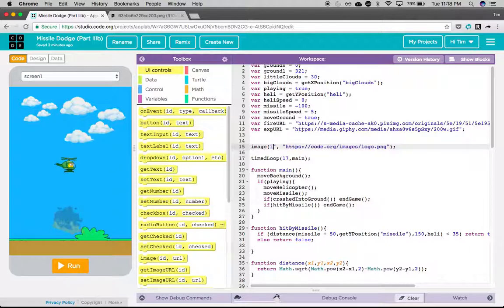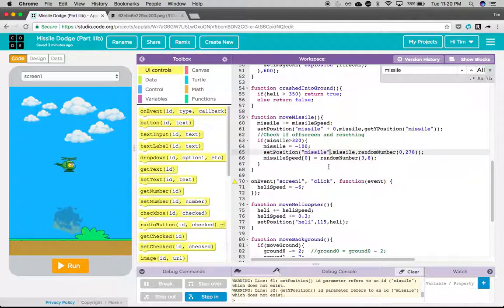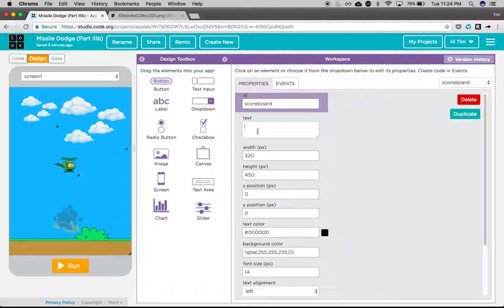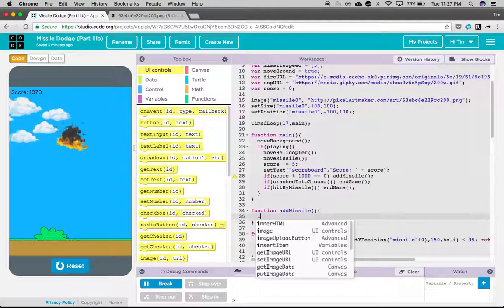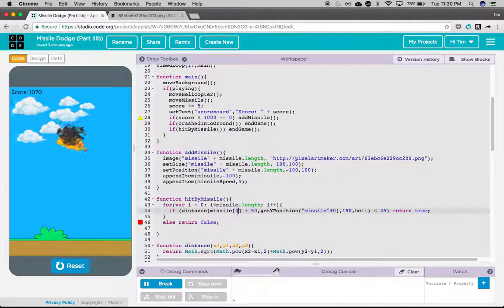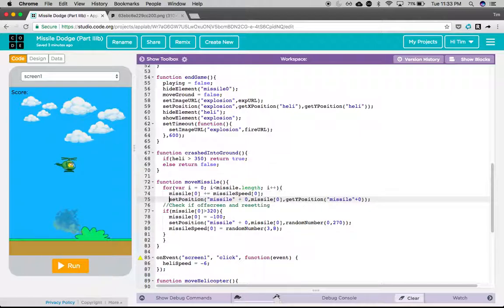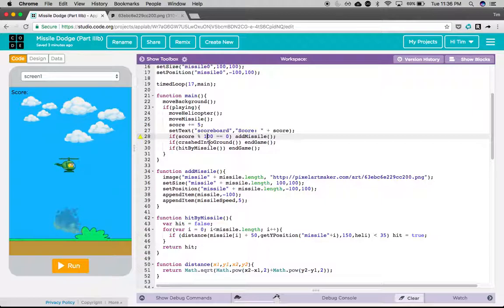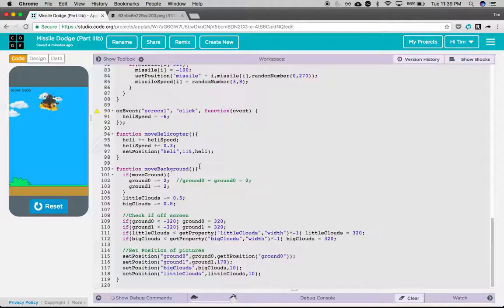Missile Game Part IIIb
Adding more missiles to the game using arrays. Link to the missile picture used in the making of the app.